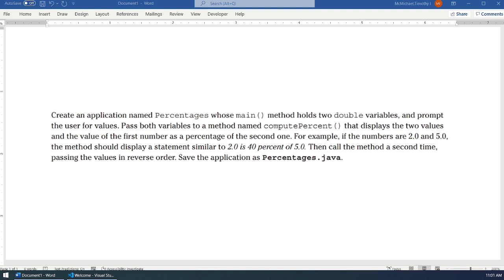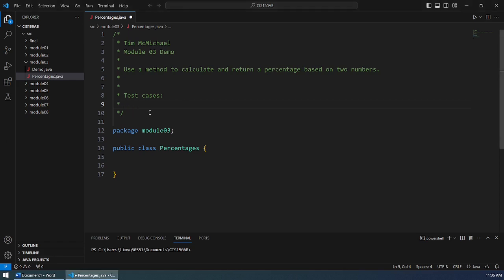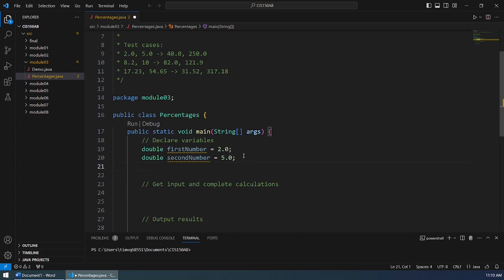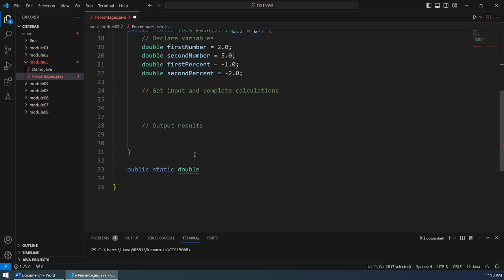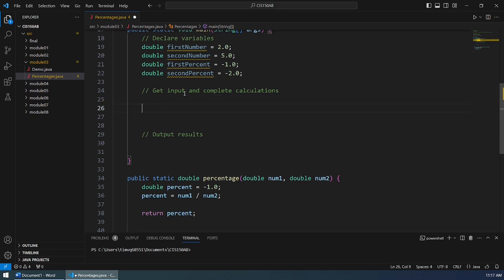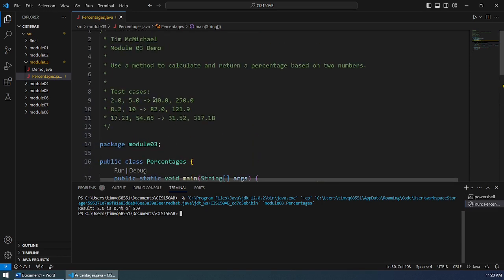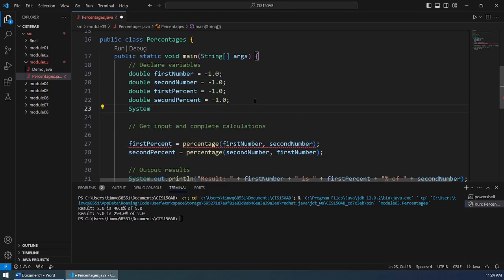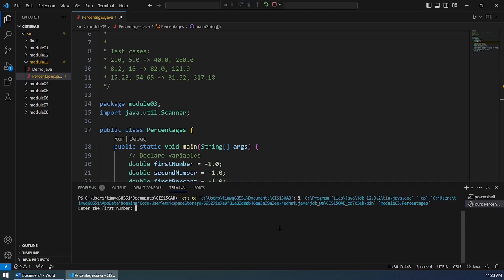Methods, parameters, and returns - Solution Walkthrough